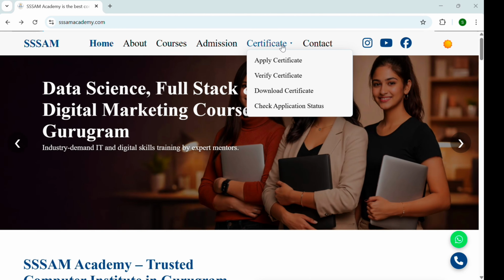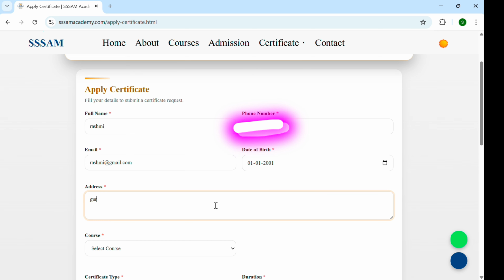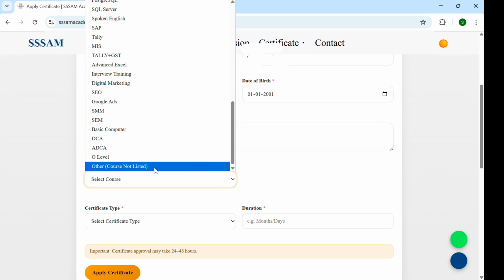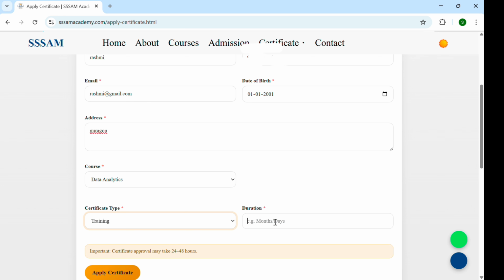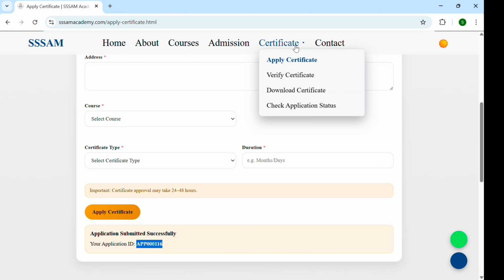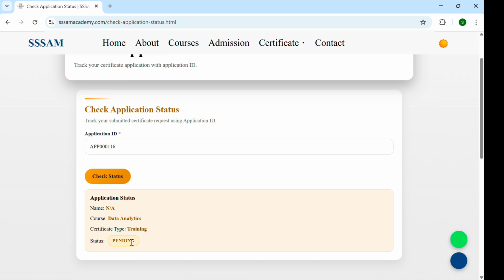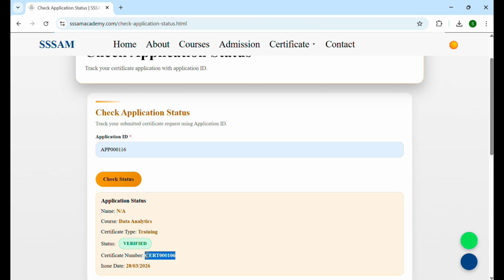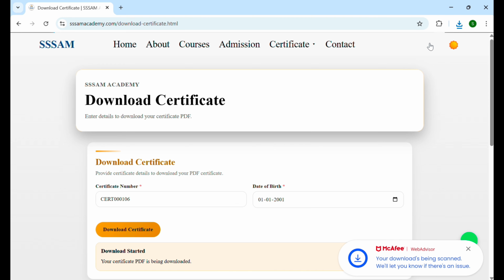How to Download & Apply for Certificate 🎓 | Training, Workshop & Internship Guide | SSSAM Academy 🚀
How to Download & Apply for Certificate 🎓 | SSSAM Academy Training, Workshop & Internship Guide 🚀—

📝 Description🎓 Want to download or apply for your certificate from SSSAM Academy?

This video provides a complete step-by-step guide for students who have completed training, workshops, or internships.

Follow this tutorial to easily access and apply for your certificate without any confusion.

📌 What You Will Learn:
✔ How to download your certificate
✔ Step-by-step application process
✔ Required details & documents
✔ Common mistakes to avoid
✔ Certificate verification process

🎯 Who Should Watch:
 • SSSAM Academy Students
 • Workshop Participants
 • Internship Students
 • Anyone applying for certificates

🏫 About SSSAM Academy
SSSAM Academy is a leading IT training institute in Gurugram offering practical and job-oriented courses with real-world projects.

Courses Offered:
✔ Python Programming
✔ Data Analytics
✔ Digital Marketing
✔ SQL & Database

📍 Address: Old DLF Colony, Sector 14, Gurugram, Haryana

👉 Join now & upgrade your career with certified skills 🚀

⏱️ Timestamps:
0:00 Introduction
1:00 Who can apply for certificate
2:30 Required details
4:00 Step-by-step application process
7:00 How to download certificate
10:00 Common mistakes
12:00 Final instructions